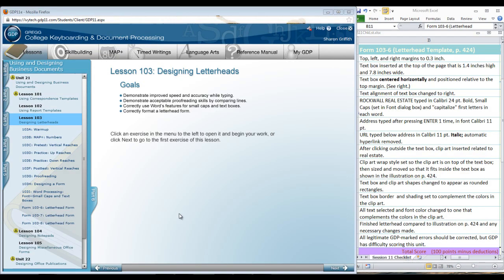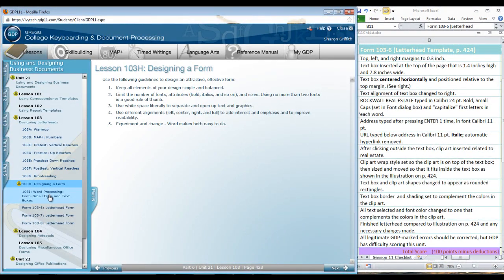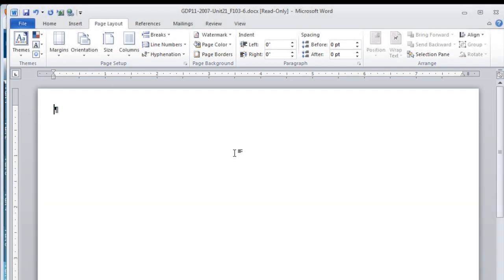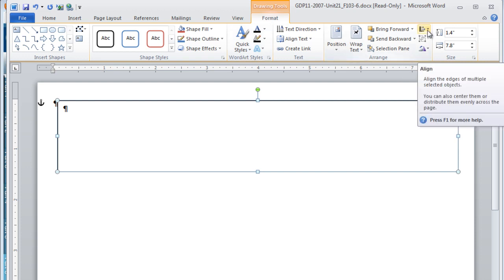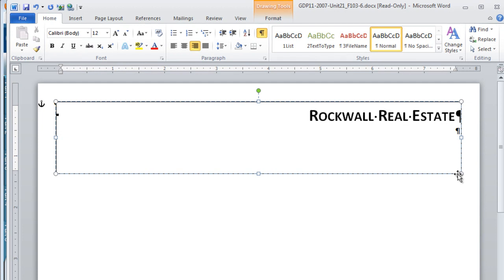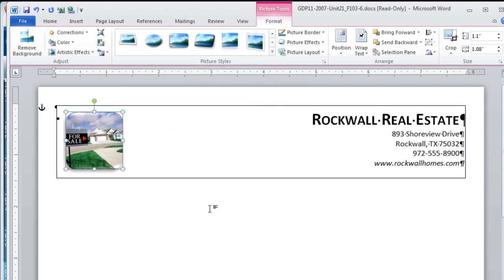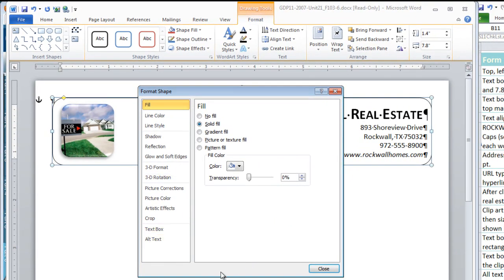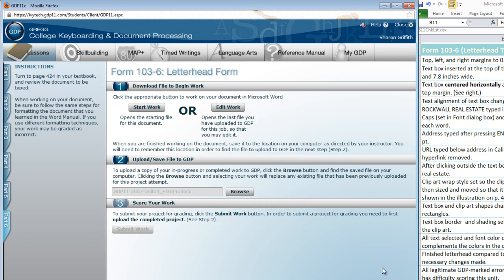Form 103-6: Letterhead in Word 2010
Letterhead assignment for OFAD 119